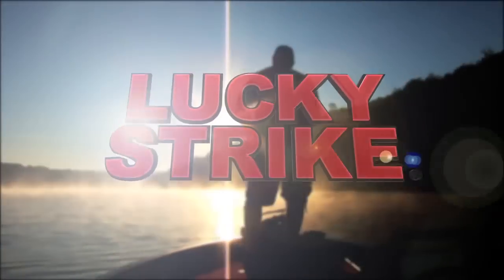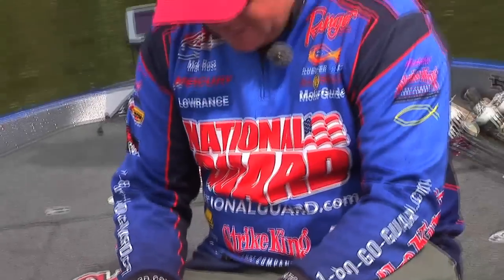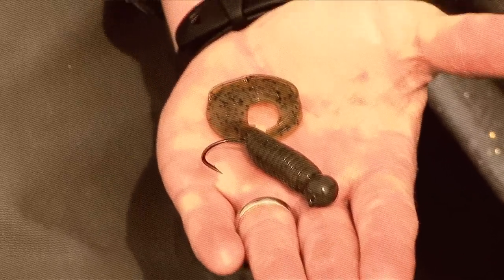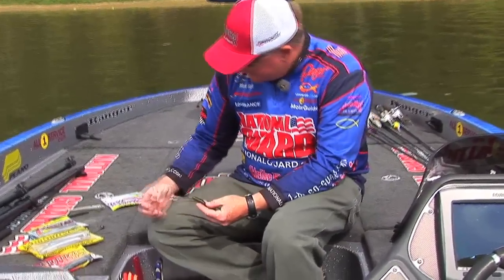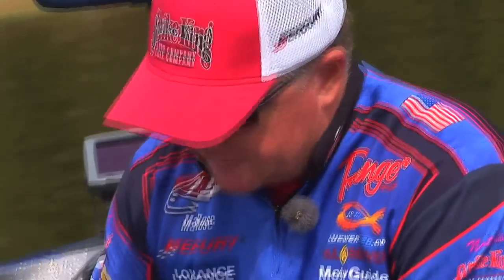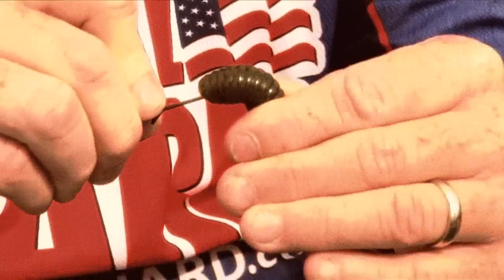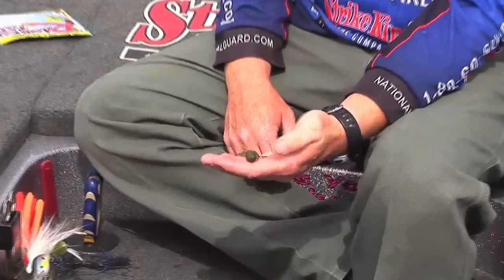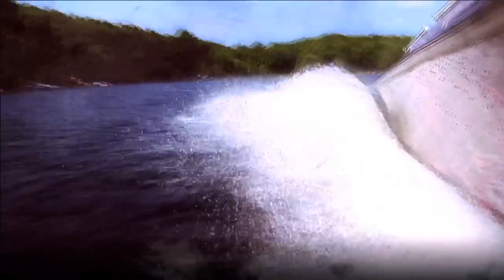Rage Grub Perfection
Strike King pro angler Mark Rose on Extreme Angler TV. How and when to use the new Strike King Rage Grub for more and bigger bass this season.